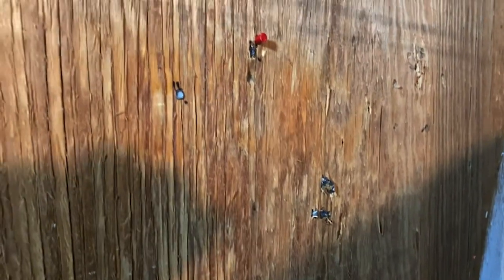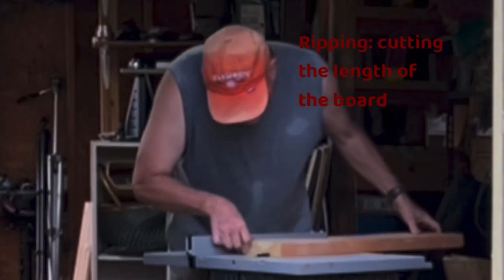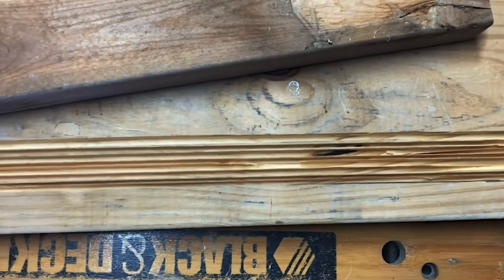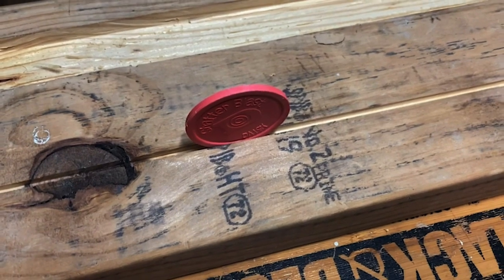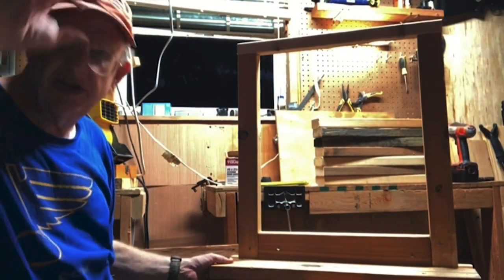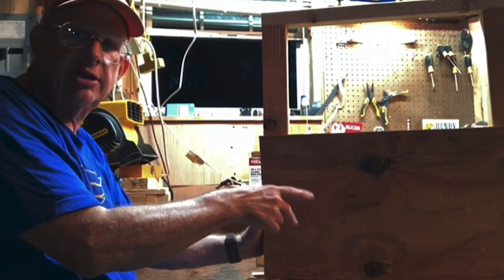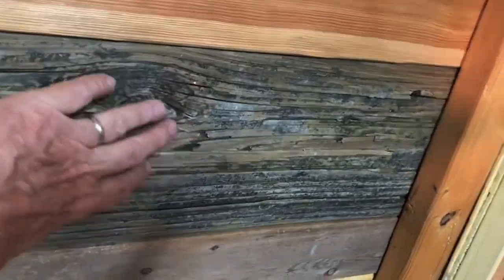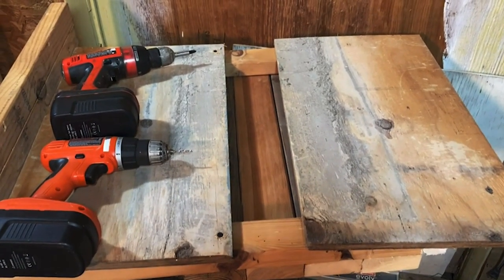New target backstop can easily take hits from all of my air rifles: building and testing it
While running my newly modified Crosman 362 through the chronograph it became obvious that my previous ballistics trap setup was too small.   I had a boxed bbq grill, never used, as the main ballistics trap, but it was too small.   To compensate, I had been using hung pieces of plywood, and thick cardboard.   Those no longer work, as the .22 cal pellets from the Crosman 362 with a metal breach pierced right through, and were lodging in my double-thick plywood sliding shed door.   At the same time, I needed to build a target backstop, for my new 24 yard range, which had also been using thick cardboard and thin plywood as a backstop.   So, even, though it was a very hot and humid day, it was time to get this out of the way.   In this video, you'll see how I made this backstop, and some of the shots it easily withstood.